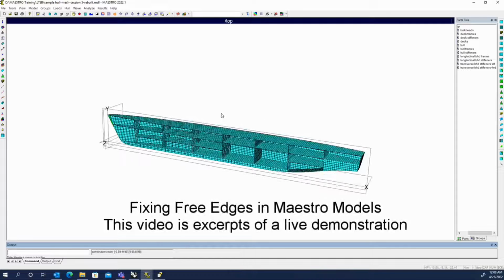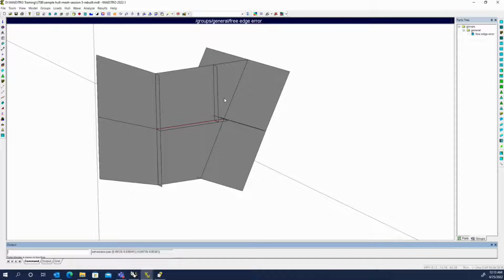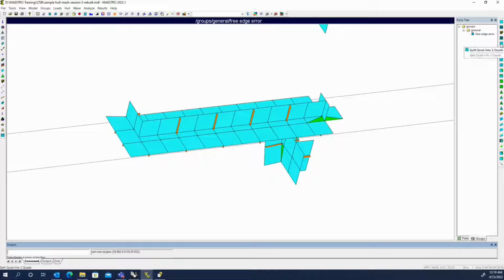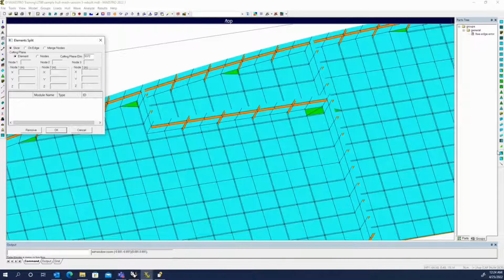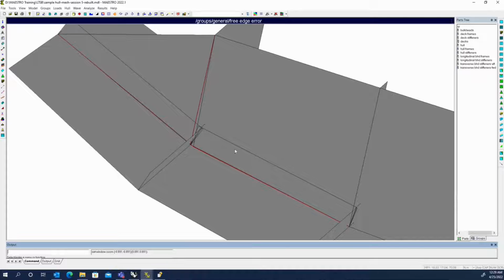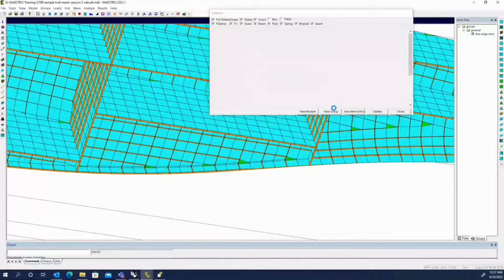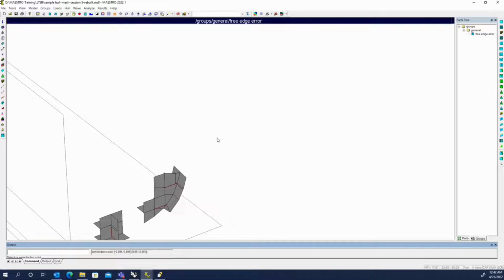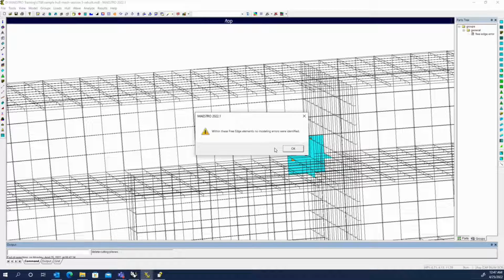Fixing Free Edges in MAESTRO